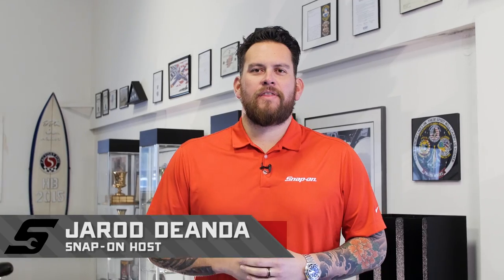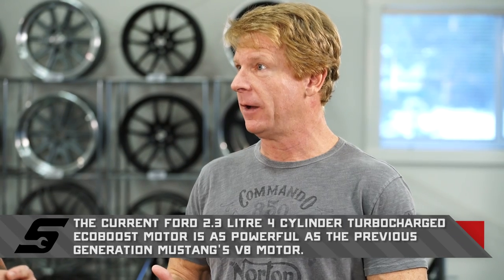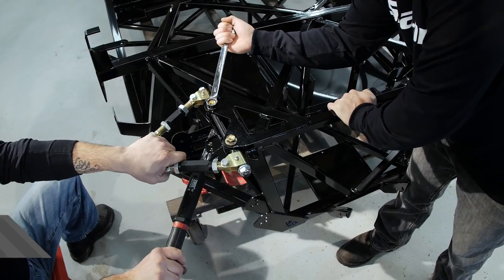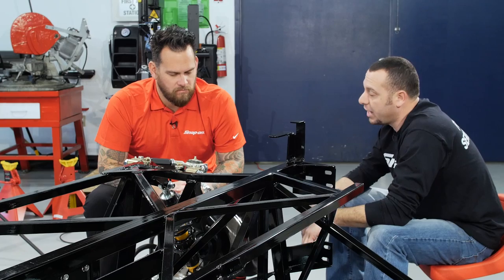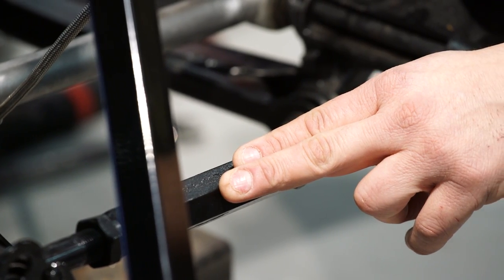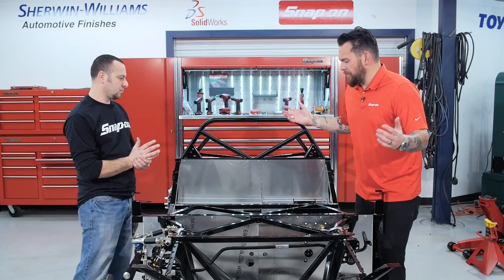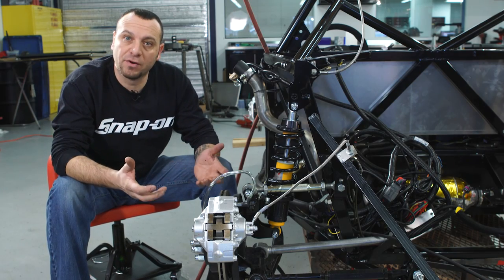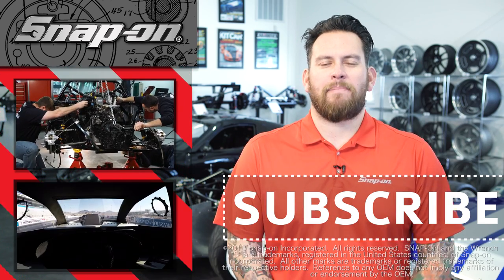The First-Ever 818C w/ Factory Five (Part 1)- Snap-on® Tools From The Ground Up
Factory Five and Snap-on® Tools have teamed up to create the first-ever 818C. A 2.3L eco-boost 4 cylinder engine, originally from the 2016 Ford Mustang, will bring the car incredible power.

Since 1995, Factory Five has been developing specialized kit cars from American classics to their own proprietary race vehicles.